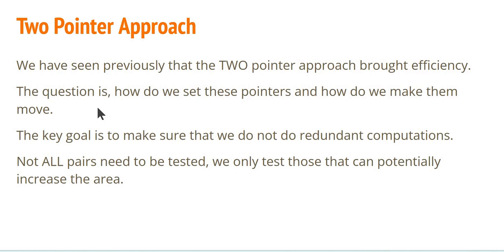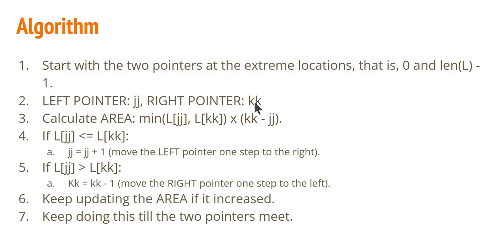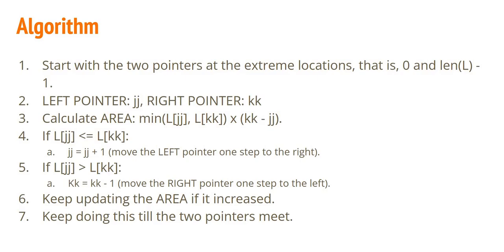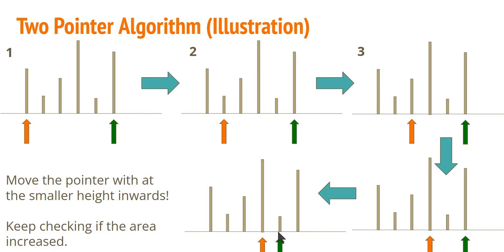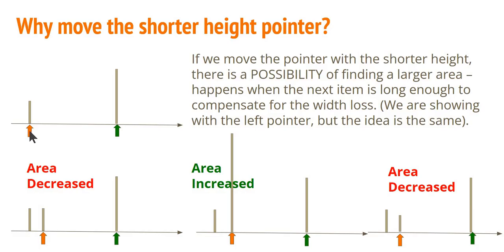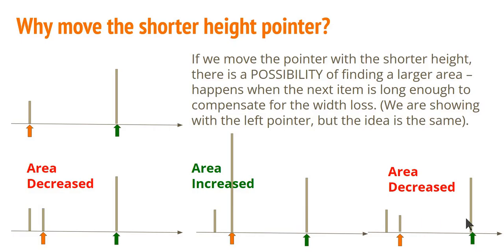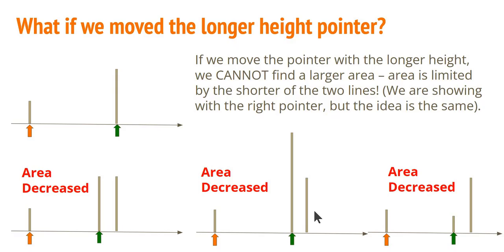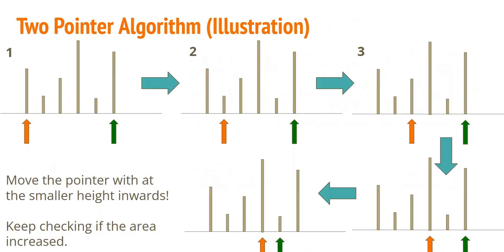15. Two Pointer Technique: TWO POINTER approach to solve the Carpet Area Problem (Intuition)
We discuss the intuition behind the TWO POINTER technique to solve the CARPET AREA problem and see why it makes sense to move the pointer that is pointing to the shorter of the two lines.